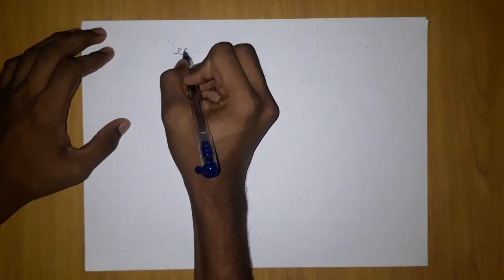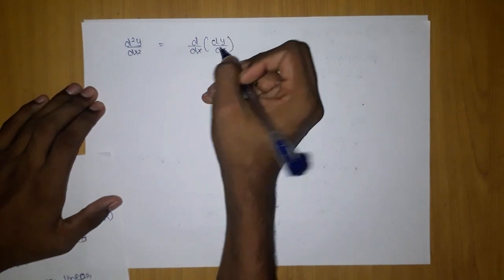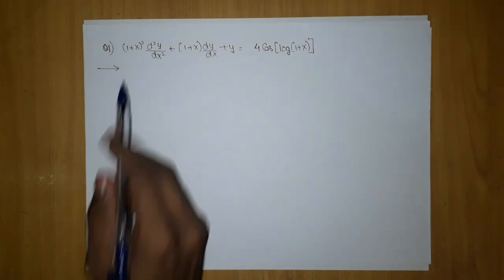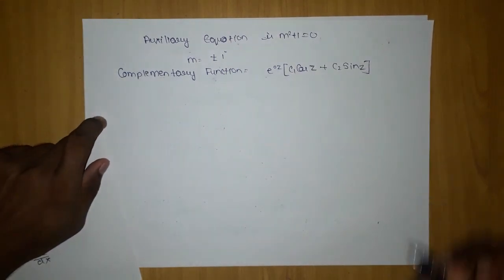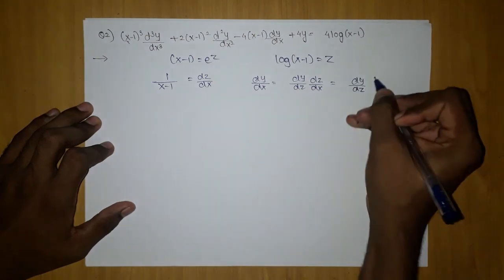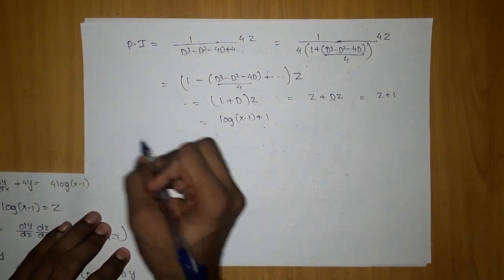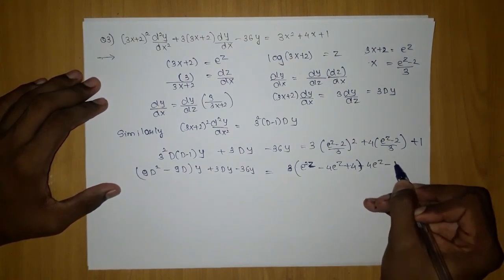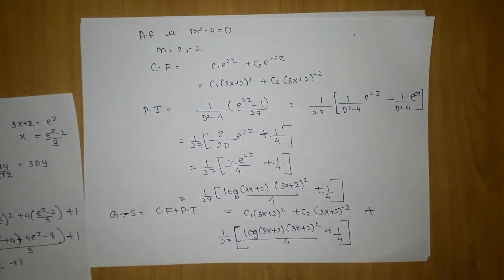#27 HIGHER ORDER LINEAR DIFFERENTIAL EQUATION WITH CONSTANT COEFFICIENTS